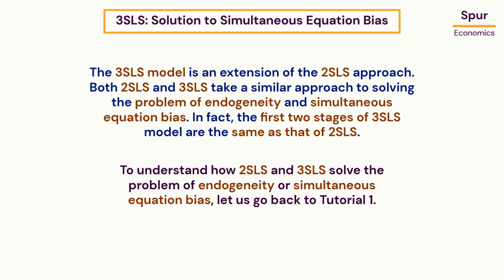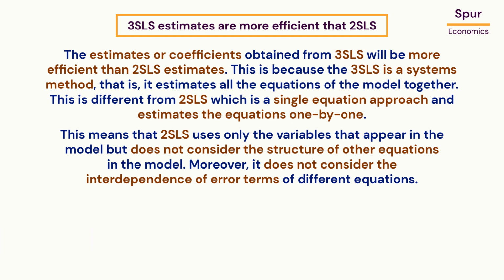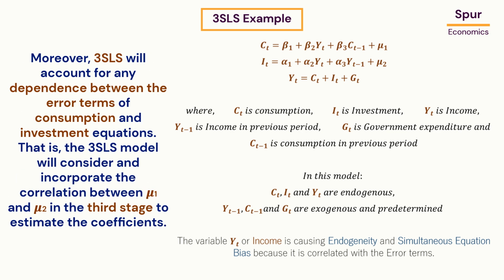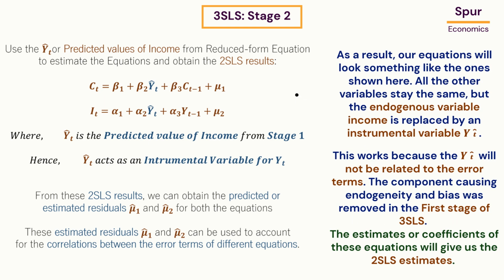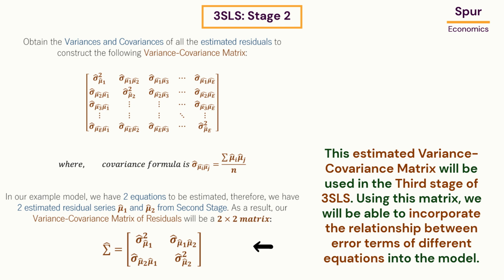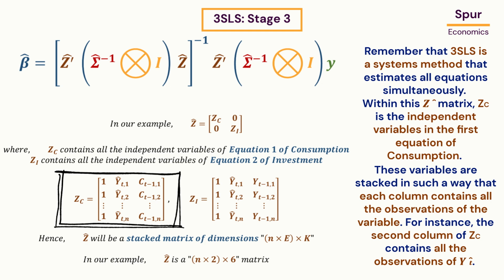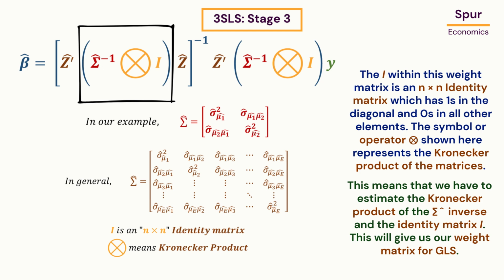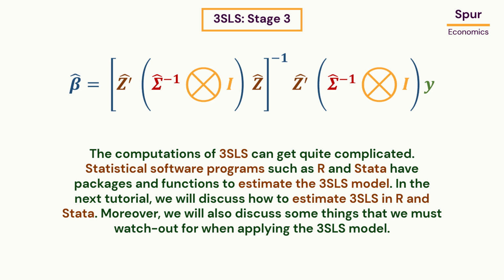Tutorial 3 - Three Stage Least Squares: 3SLS Theory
In this tutorial, we discuss the theory behind the 3SLS model and how it can be more efficient than the 2SLS model. We also discuss the theory and logic of the 3 stages of 3SLS – Stage 1, Stage 2 and Stage 3 in detail.

Chapters:
00:00 3SLS: A solution to the simultaneous equation bias
02:40 3SLS: More efficient than 2SLS
04:05 3SLS: Stage 1
07:02 3SLS: Stage 2
09:56 3SLS: Stage 3

3SLS Graded Quizzes (100 Questions with Explanations), R code, Cheat Sheets
2SLS Graded Quizzes (100 Questions with Explanations), R code, Cheat Sheets